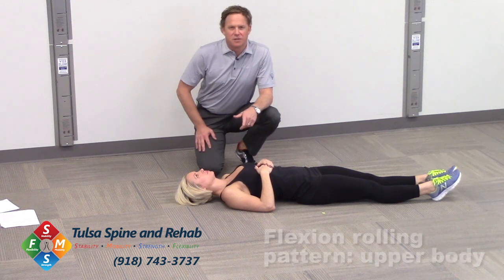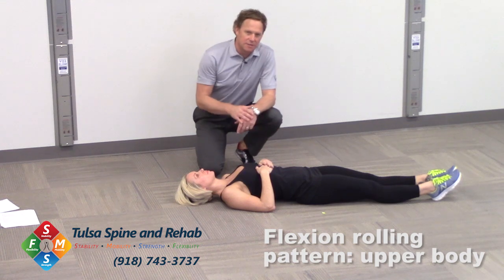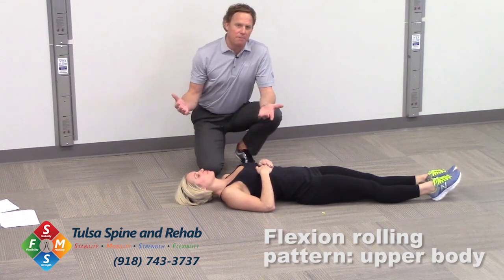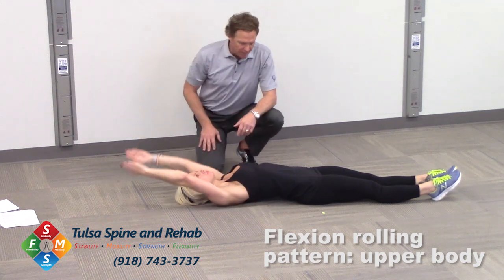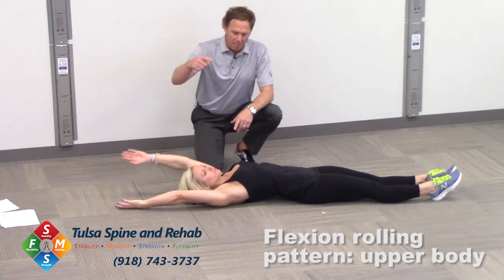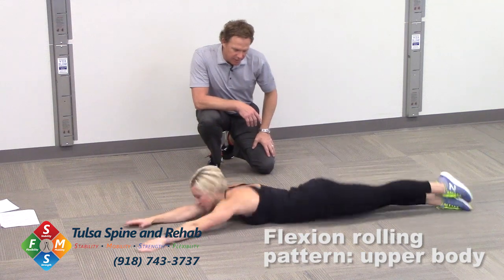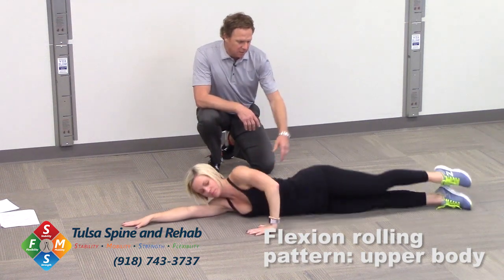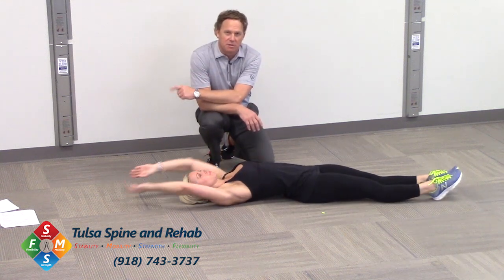Flexion rolling pattern upper body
There are a lot more tips and information for any help that you need on our